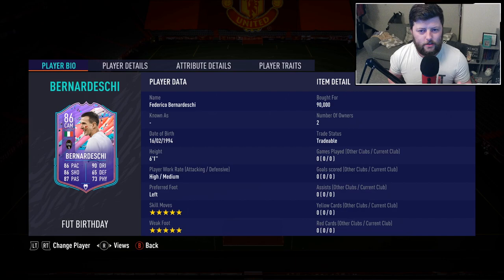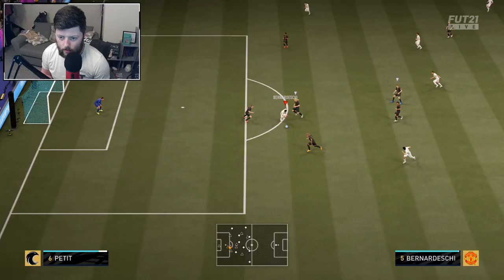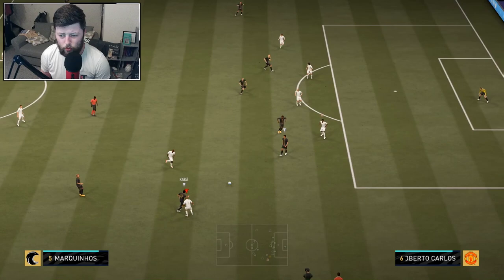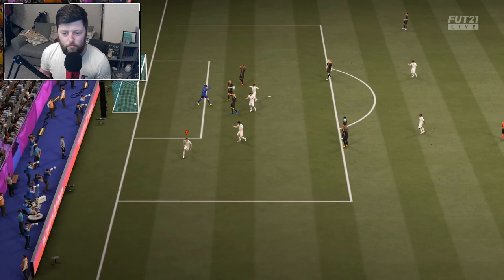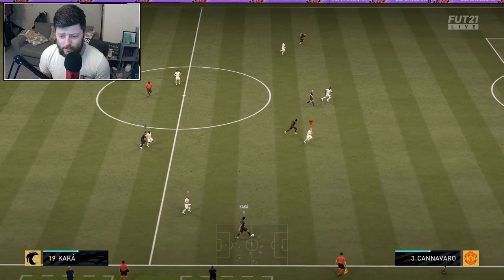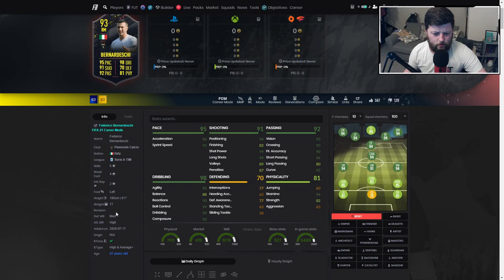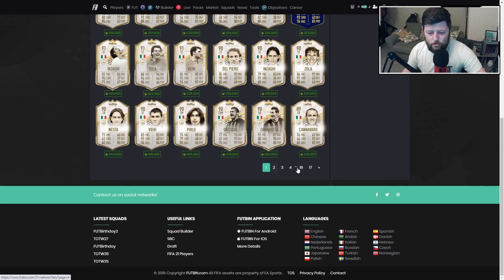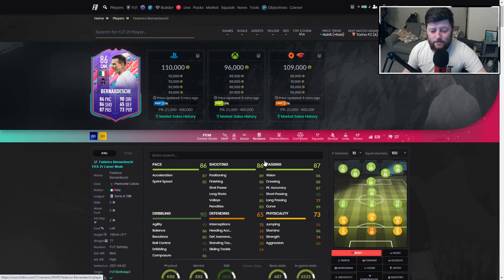5* 5* ⚽ 86 FUT BIRTHDAY BERNARDESCHI PLAYER REVIEW - FIFA 21 ULTIMATE TEAM